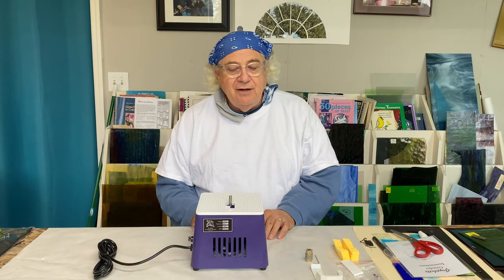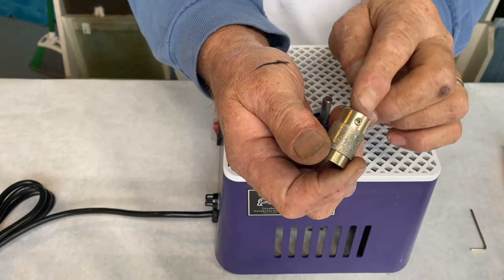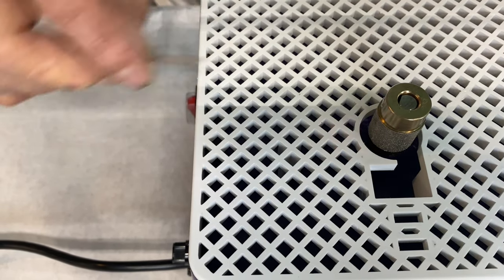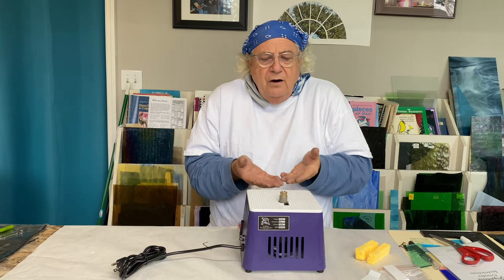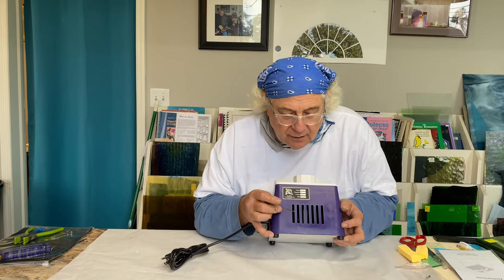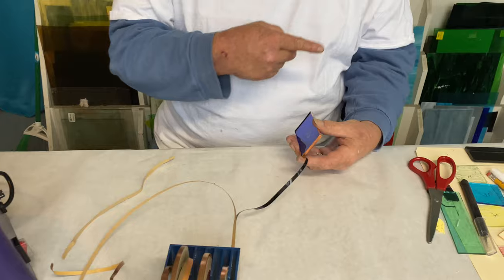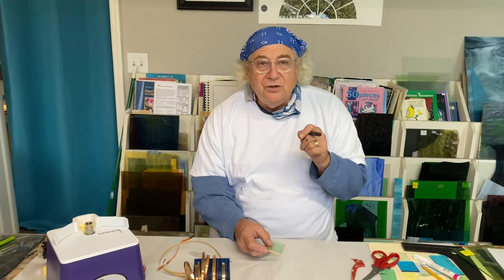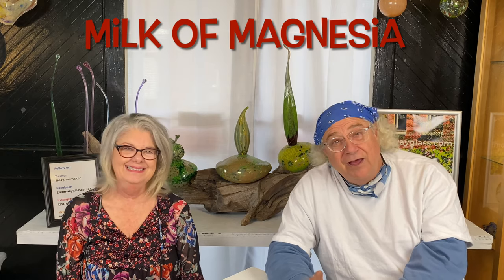Top Tips for Grinding & Foiling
How to Make Stained Glass (Easy) features the best glass grinder tips you need when mastering stained glass projects. Your stained glass grinder is probably your most expensive tool. Do you think you need a new glass grinder? Do you know how to make your stained glass grinder bit last longer?  Watch our video titled Best Stained Glass Grinder + Foiling Tips and learn to care for and maintain your grinder for optimum performance.

 Included in this video are tips for copper foiling your project as well. At the end of the video, Ed feature's his "Old Timer's Tip of the Week." It's a tip he learned from his Dad. Let us know if you've ever heard of this one before!

Learn more in this valuable video!

On the ARTyRv Channel, we explore the many aspects of glass making including hot glass, warm glass, cold glass, glass painting, stained glass, blown glass, glass restoration,  repairs, glass painting, and much more.

ARTyRV is a 36-foot motor home outfitted with a portable pop-up glass gallery, a portable stained glass studio, and a basic video setup. ARTyRV is an art project of Ed & Barb Streeter, owners/resident glass artists at Conway Glass. Ed & Barb have been working with glass for over thirty years! The home of ARTyRV is Conway Glass, a glass studio located in Conway, SC.

Cheers!
Ed & Barb